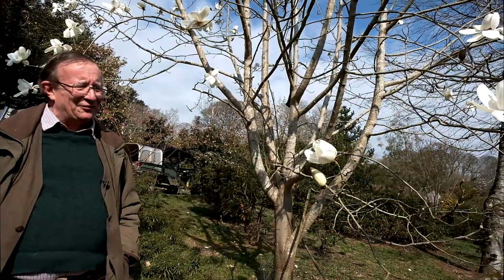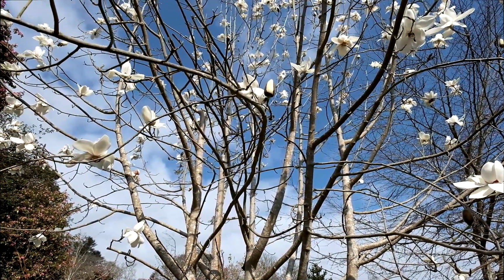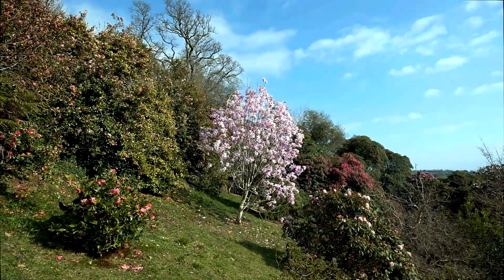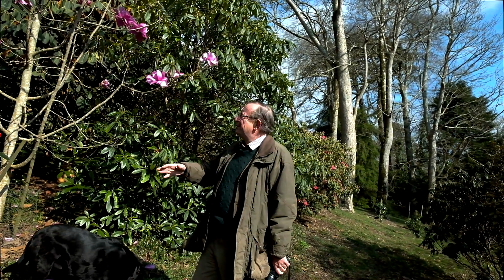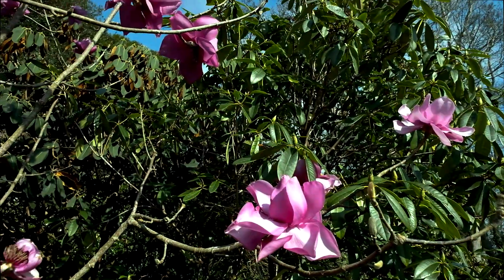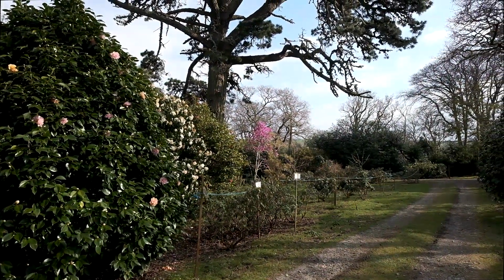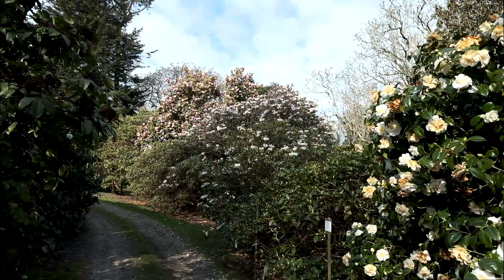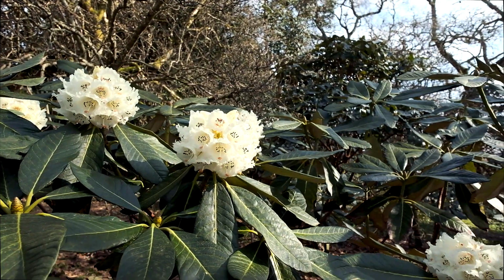Caerhays early March 2021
Charles in the at the weekend, with following plants to tempt you.

0:00 - Magnolia campbellii ‘Valentine’s Torch’
2:12 - Magnolia ‘Caerhays Belle’ (seedling) and Rhododendron ‘Cornish Red’ and Rhododendron grande
3:02  - Magnolia ‘Lanarth’ (true)
4:32 - Panorama around Donkey Shoe
5:41 - Big leafed rhodo
6:25 - Camellia ‘Cornish Snow Michael’